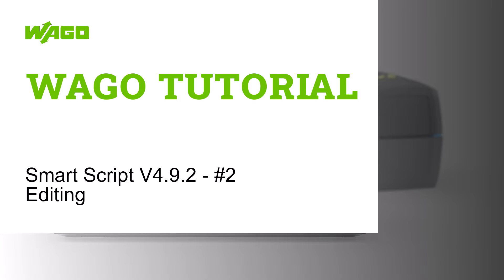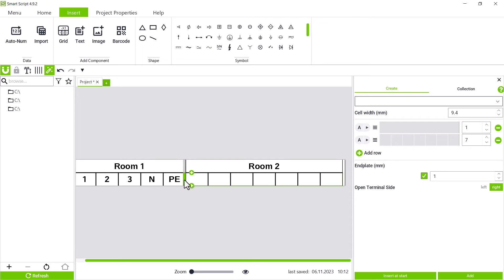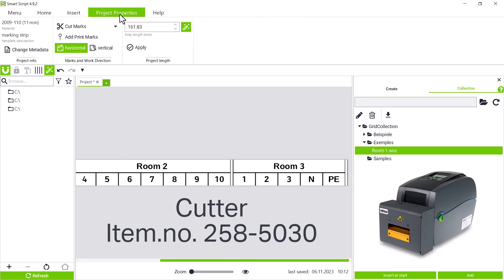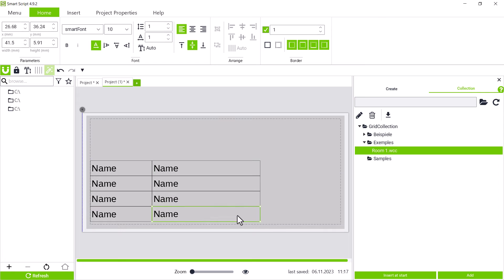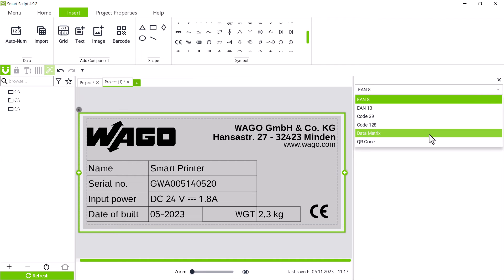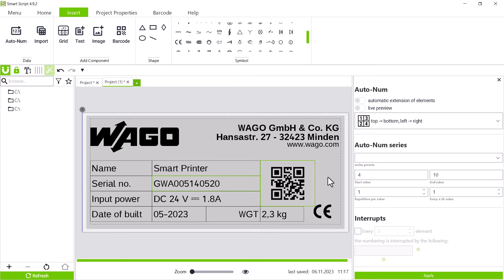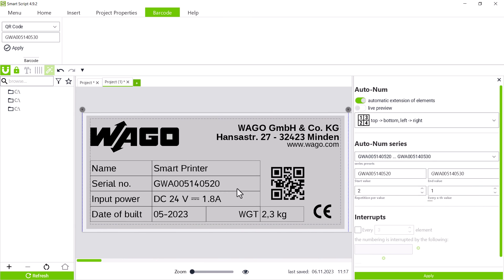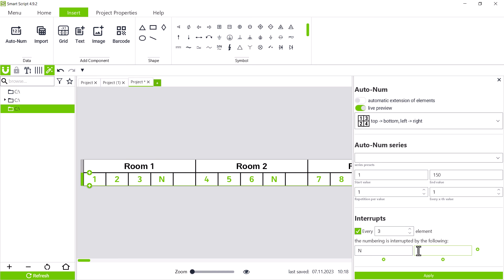WAGO Smart Script #2 | Editing: Create, edit and format labels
In this WAGO tutorial we will show you how to create markers manually, add different elements and edit them in Smart Script.

Software version used in the video: Smart Script 4.9.2

*Contents:*
00:00 | Intro
00:12 | Editing- Basic
01:11 | Auto-Num Basic
01:58 | Save to collection
02:37 | Cut Marks
03:38 | Editing for pros
06:00 | Lock elements and content
06:43 | Auto-Num for pros
08:28 | Auto-Num: Interrupts